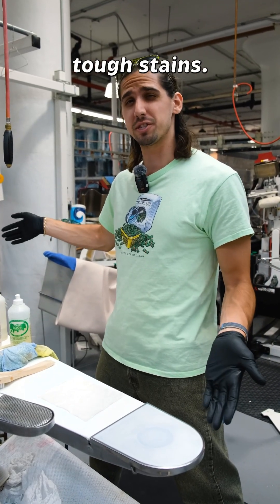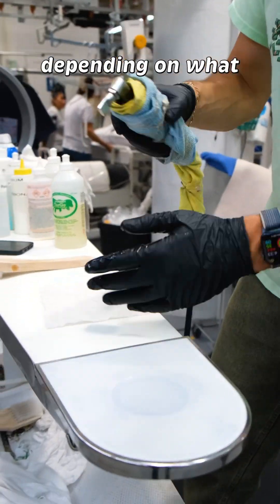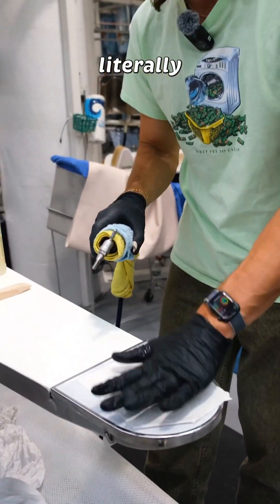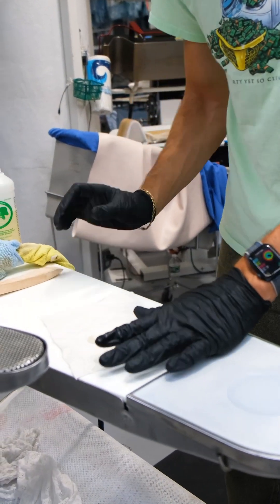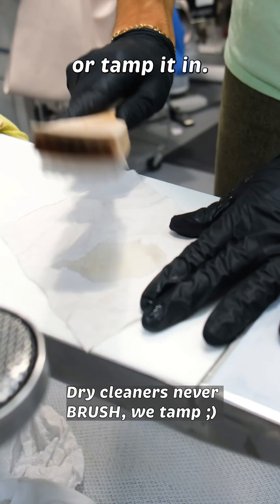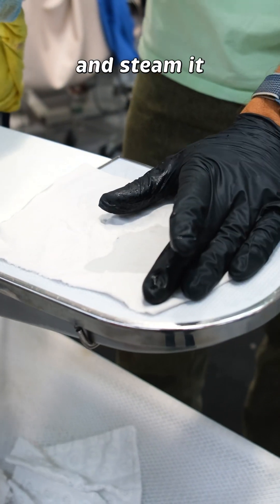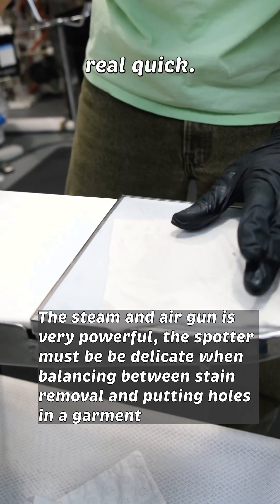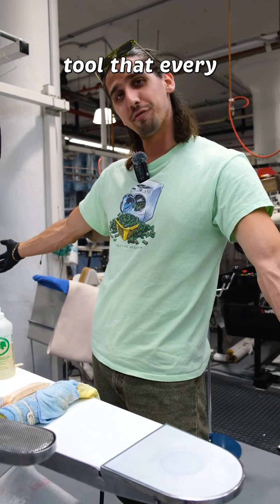How Dry Cleaners Remove Tough Stains - The SPOTTING Board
This is what dry cleaners use to work on and remove difficult stains. It's called a SPOTTING BOARD and it's basically the 'desk' of the spotter (a spotter is the technician who does the cleaning at a dry cleaner).

A spotting board is shaped like an ironing board which allows garments to easily be pulled onto it. It has a few main areas:

1) The board itself holds the garment and all of the solvents a spotter uses throughout a day along with the vacuum at the nose
2) The spotting gun, which shoots out steam or air
3) Pedals which control the spotting gun and vacuum (some use triggers but pedals are usually preferred)

The spotter usually works the pretreatment into the stain and then blows it out with steam, and then dries it after with air. Oftentimes these solvents can create rings or water marks so drying out a stains treatment right after is key! Proper machine washing of a garment after spotting is very important to ensure all treatments have been rinsed out.